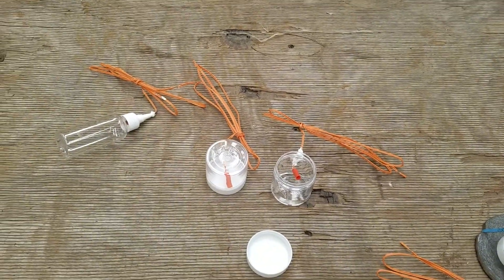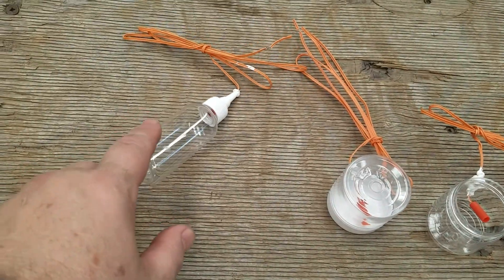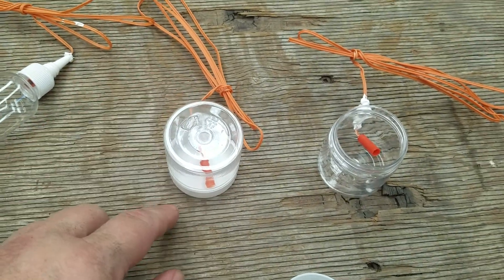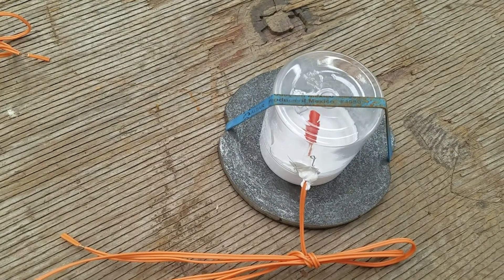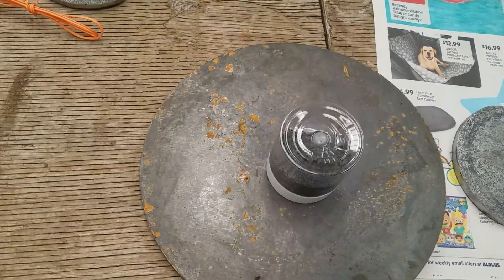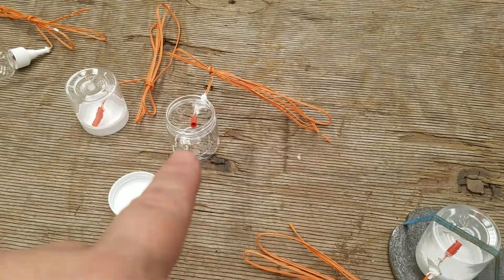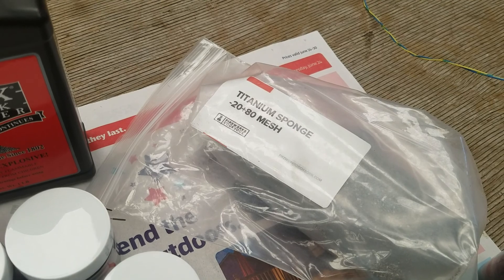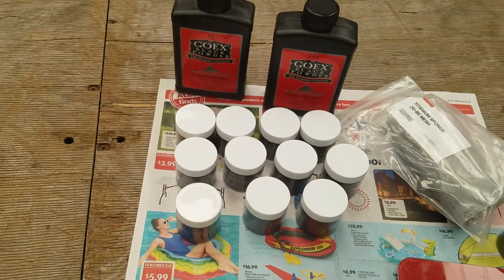Preparations for Experiment #4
Different bottles and using zip ties instead of duct tape.  Also made something to hold the bottles at the bottom of 4" mortars.  Mixed half Fg and half FFg.  Added just a tiny bit of titanium this time.  prepared bottles with 1.25 ounces of powder for 1 gallon of gasoline .